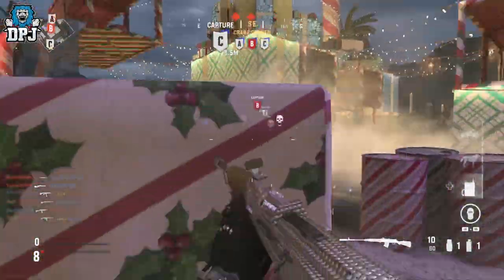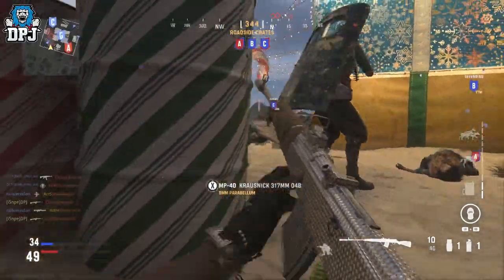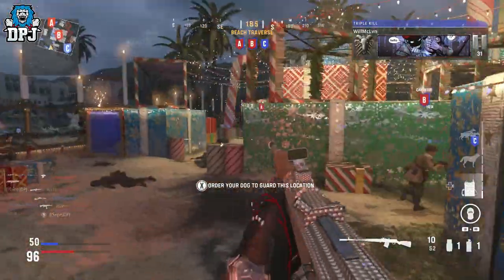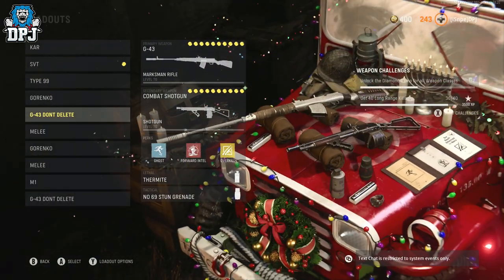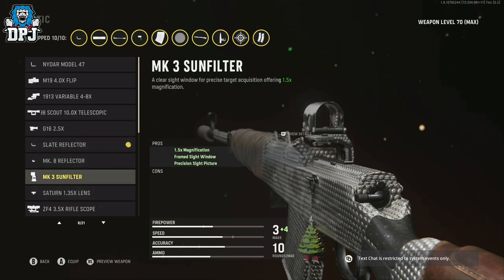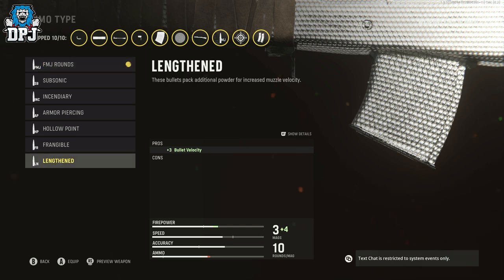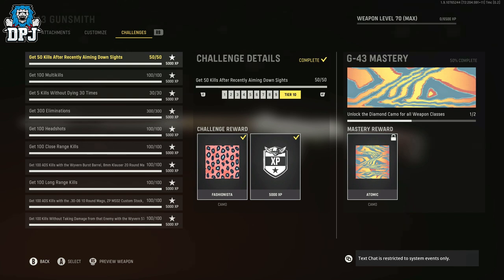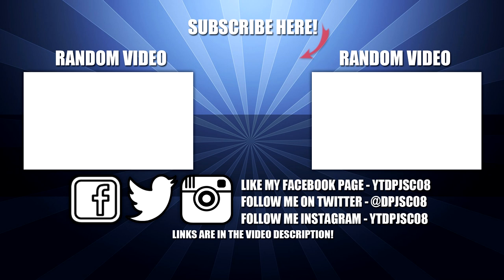EASY DIAMOND CAMO - INSANE OP G-43 Marksmen Build - 2 Tap Everything - COD Vanguard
If you are struggling with the G-43 Marksmen, this will 100% help!